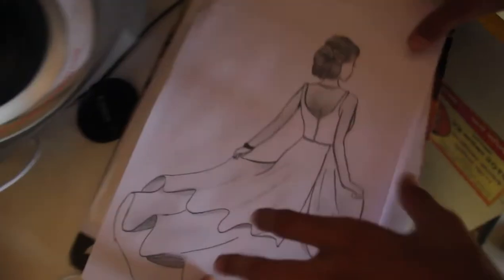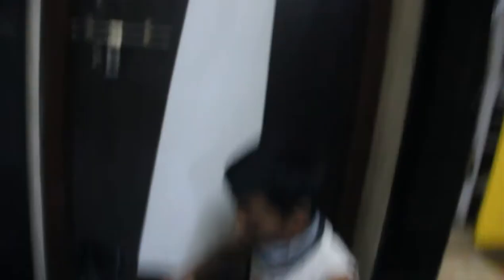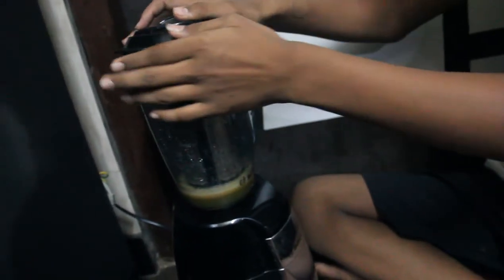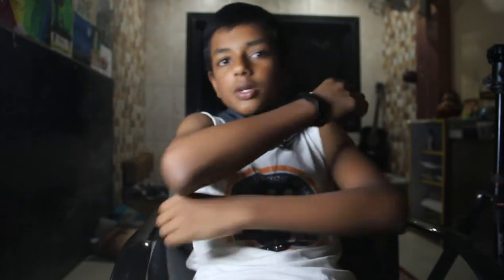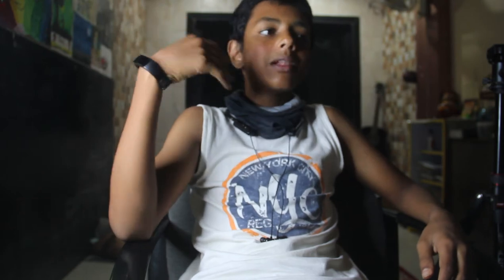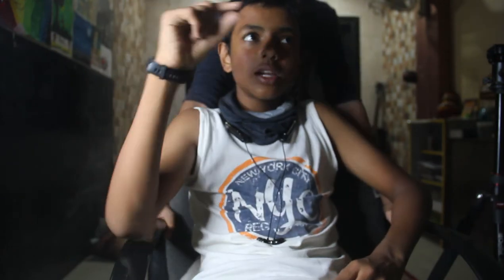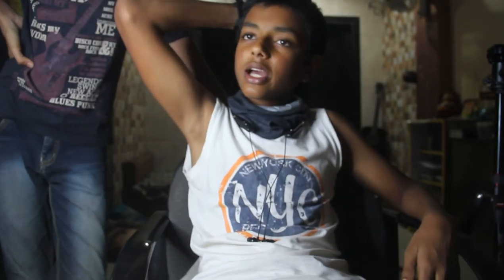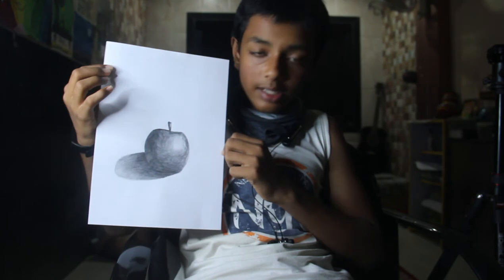WHICH CAMERA TRIPOD SHOULD YOU BUY | MAKING ORENGE JUICE TODAY | Sketch of the day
( Making a Apple Sketch And ALSO WHICH Tripod should you bay for video recording)

   channel.
   Take care
Bay Bay.